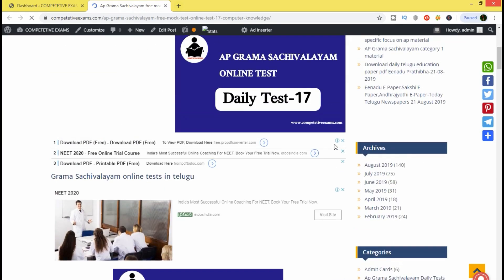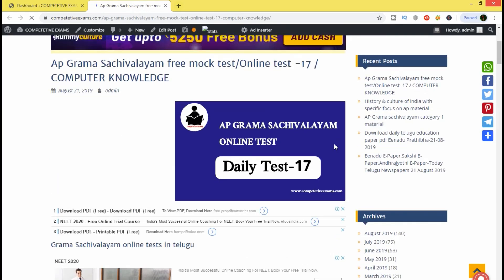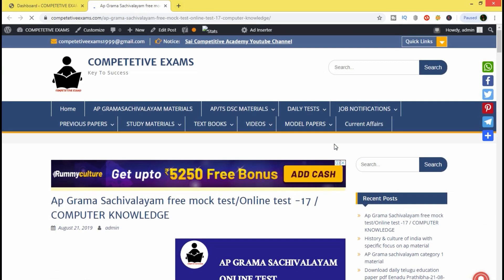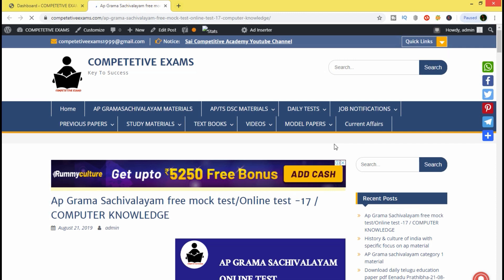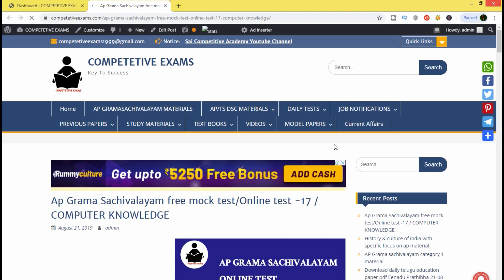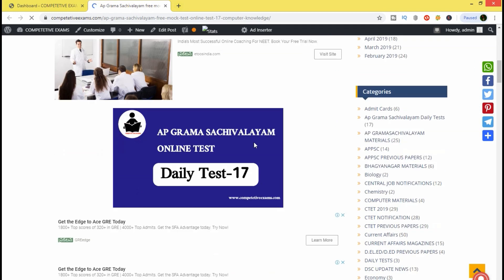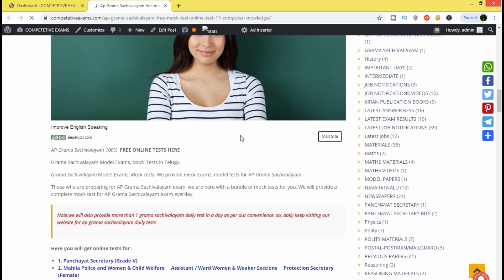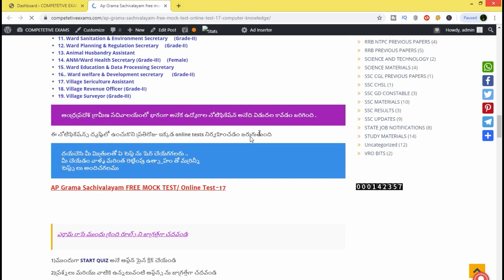AP GRAMA SACHIVALAYAM FREE ONLINE TEST SERIES FREE ONLINE TEST 17 Basic Computer Knowledge TEST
AP GRAMA SACHIVALAYAM FREE ONLINE TEST SERIES  FREE ONLINE TEST 17 Basic Computer Knowledge bits   TEST

AP GRAMA SACHIVALAYAM FREE MOCK TEST SERIES  FREE ONLINE TEST  10 AP HISTORY BITS  TEST

AP GRAMA SACHIVALAYAM ONLINE CLASSES IN TELUGU|| AP GRAMA SACHIVALAYAM SCIENCE AND TECHNOLOGY CLASS

*గ్రామసచివాలయం లేటెస్ట్ సిలబస్ ఆధారంగా మెటీరియల్స్ ఉచితంగా డౌన్లోడ్ చేసుకోండి*

*నోట్: అన్ని తెలుగు మీడియం మెటీరియల్స్*

*1.Economy and planning in India with emphasis of AP🔻*